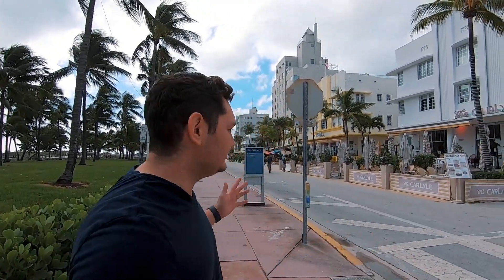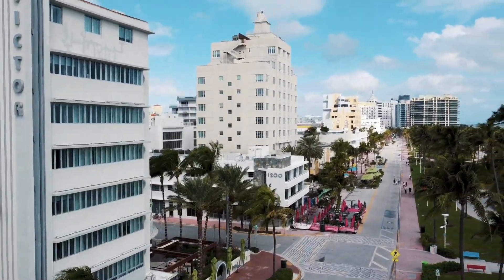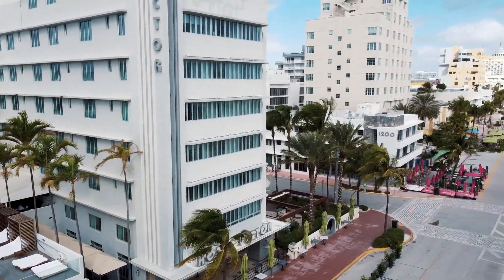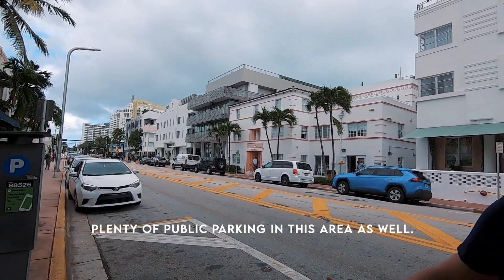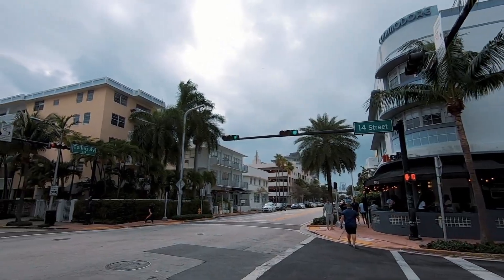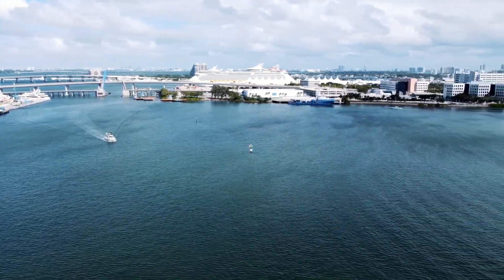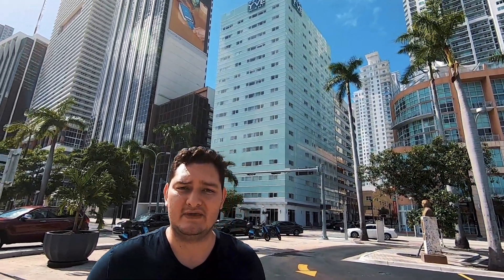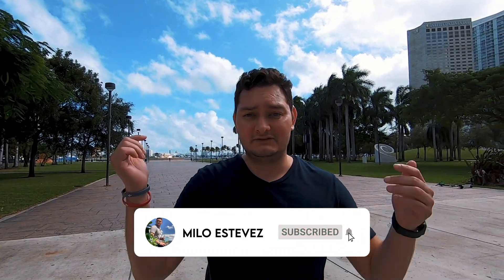Expensive VS Cheap Hotels in Miami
What's up guys! Welcome back to the channel and to another adventure in Miami! In today's video we're diving into the hotel scene in Miami Beach and Downtown Miami. In this episode, I'll be bringing you the latest hotel prices along with all the important information for your next vacation in Miami or South Florida. And if you're a local, then I'm sure this video will help you plan your next "home away from home weekend getaway." The goal of this video is to help you budget and plan your future stays in the Sunshine State by looking at 3 expensive (Victor Hotel, Beacon Hotel South Beach, InterContinental Miami) hotel options, and 4 more affordable (South Beach Plaza Hotel, President Hotel, The YVE Miami Hotel, HolidayInn Port of Miami) hotel options in South Beach and the Brickell/Downtown Miami areas. If you're asking yourself the following questions: Expensive VS Cheap Hotels in Miami - How much do they cost? Where should I stay when visiting Miami? Then hit the play button to find out!